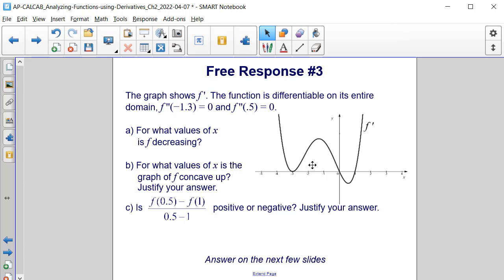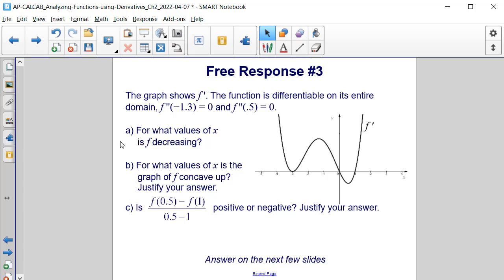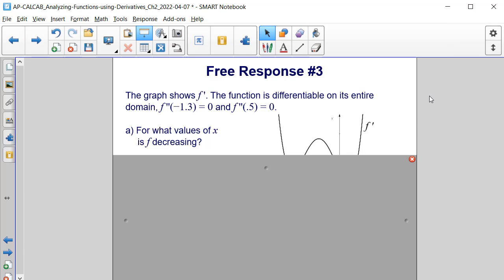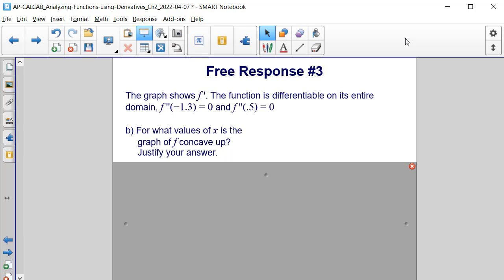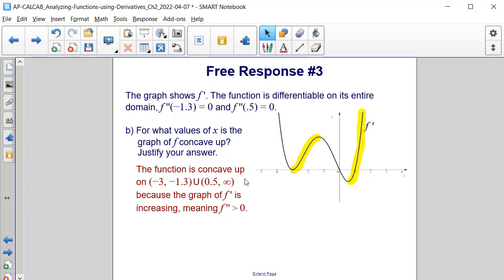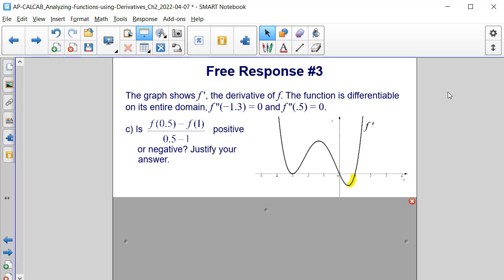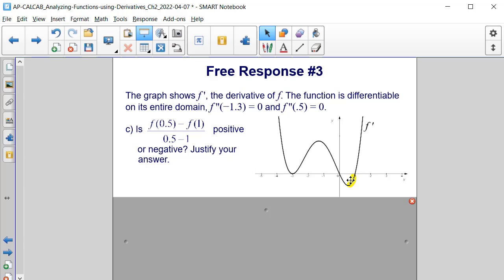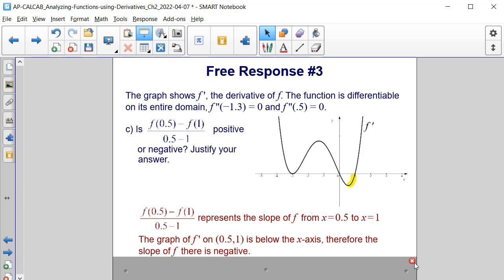AP Problem Solving No Calculator Free Response 3